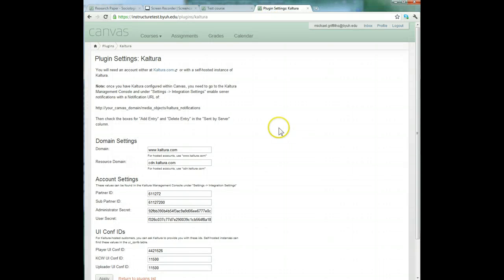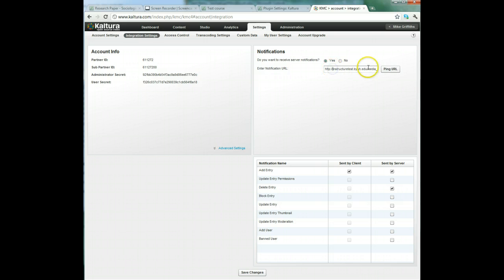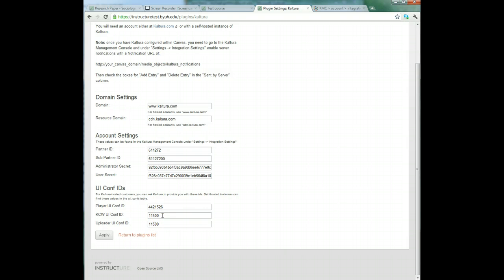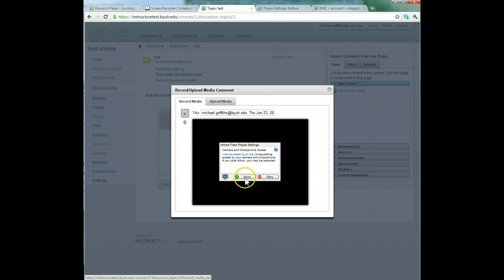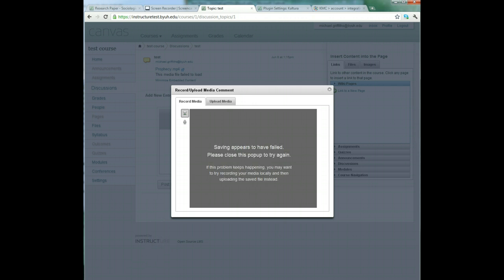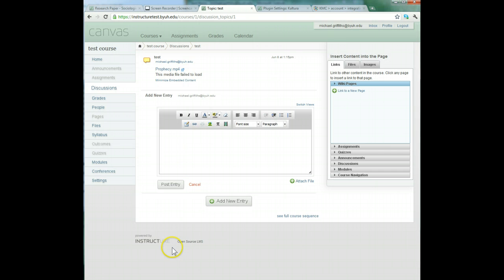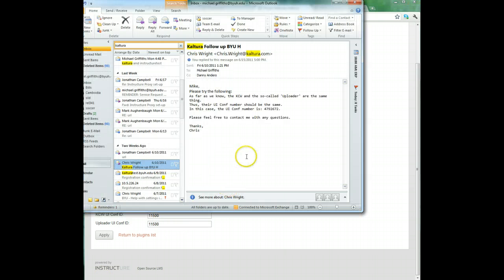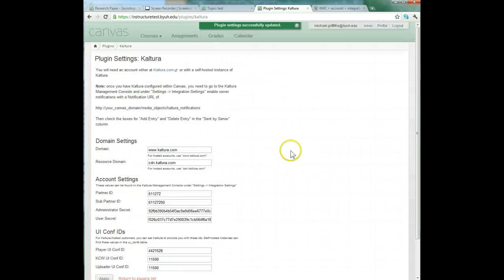instructure kaltura setup byuh online